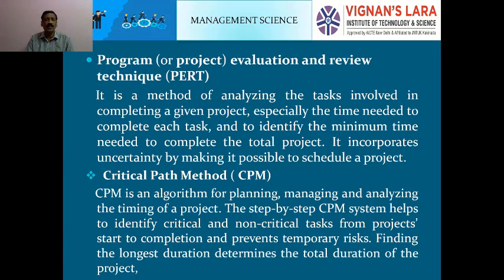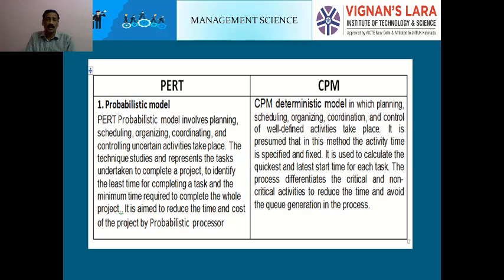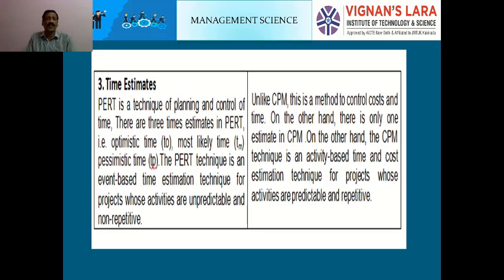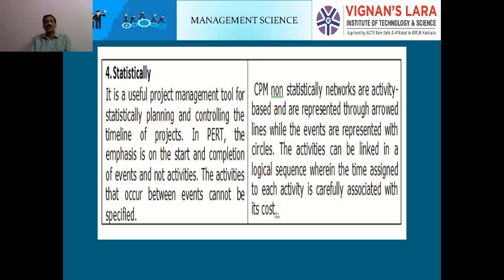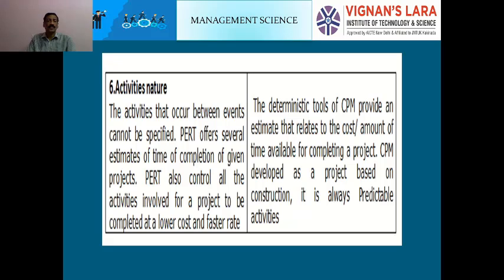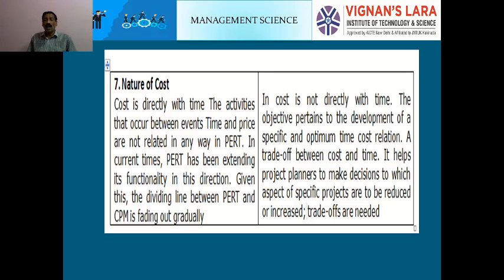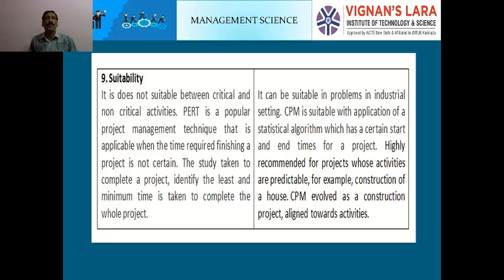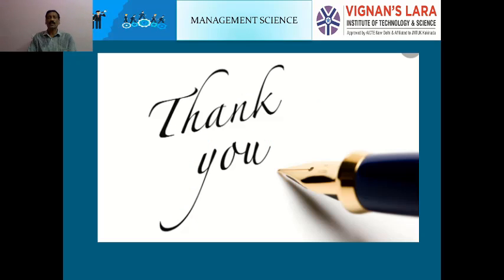MS 4 8